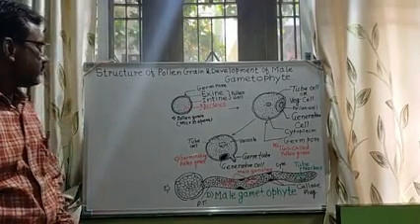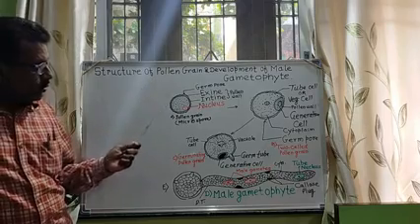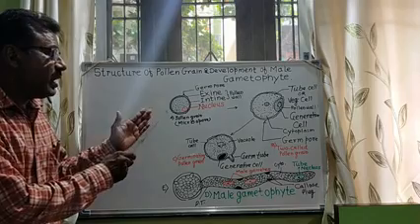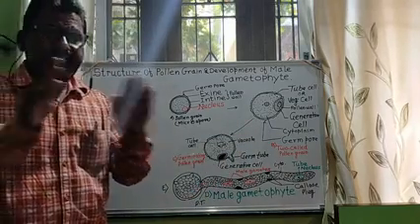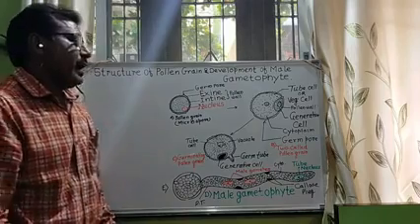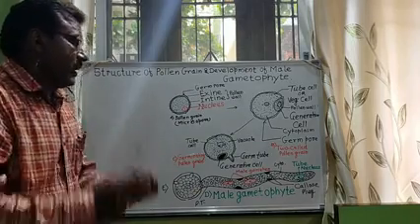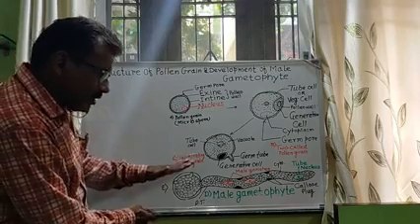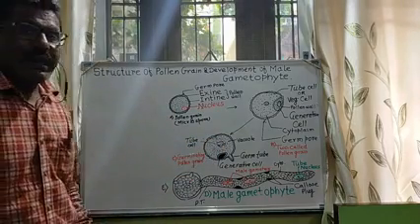Structure Of Pollengrain& Development of Male Gametophyte by Dr. M. B.Shende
B.Sc.ll Sem.lll Botany